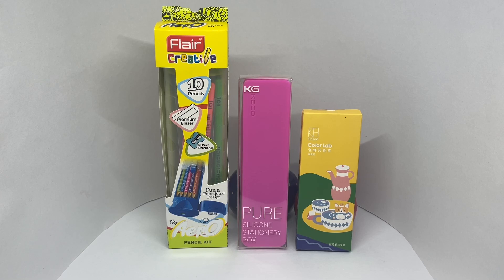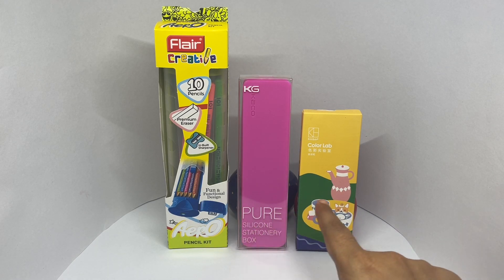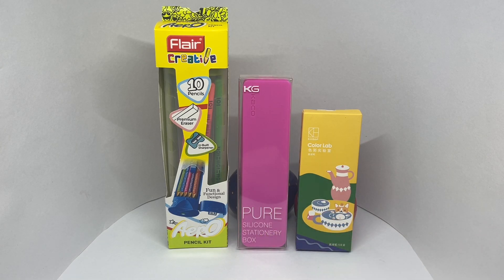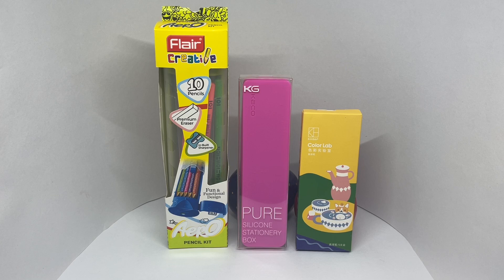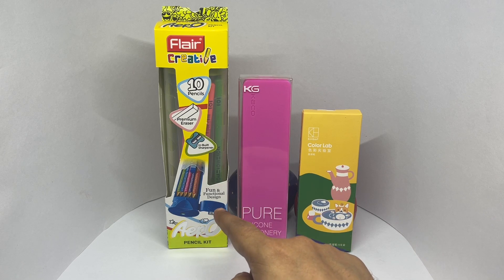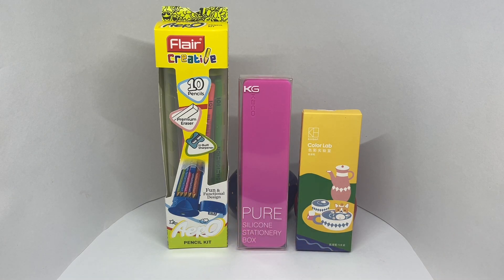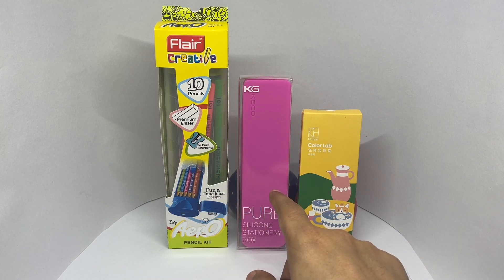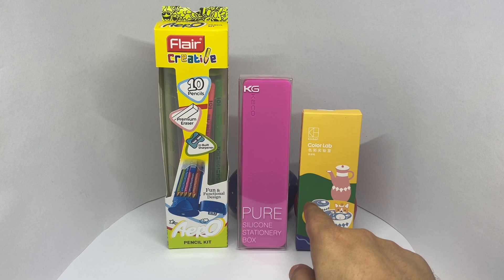Price King 81